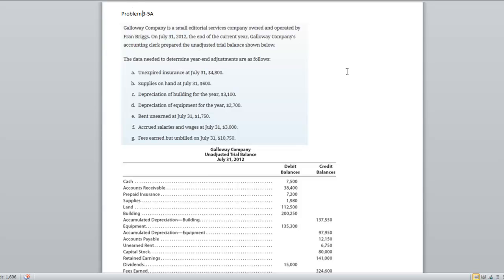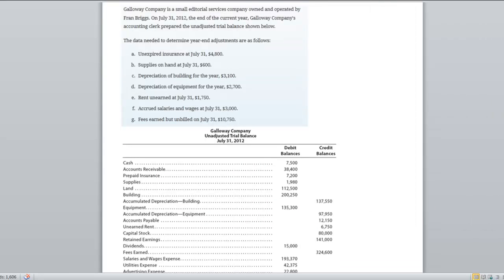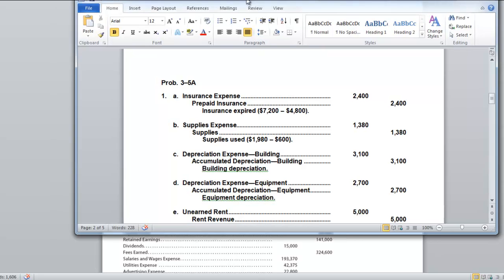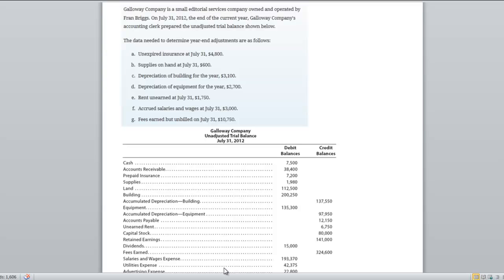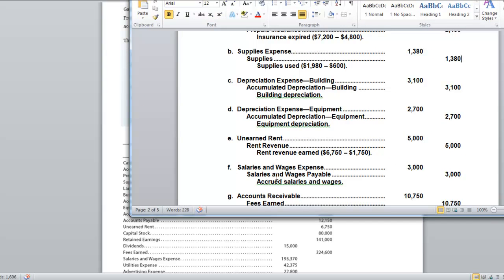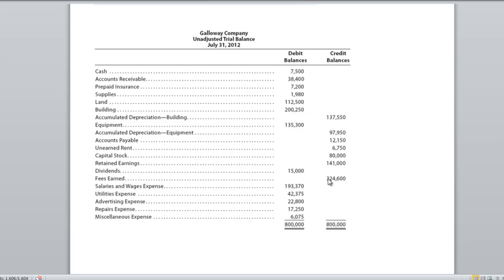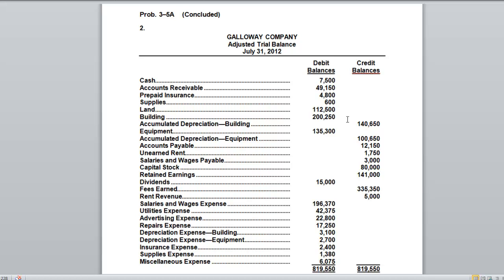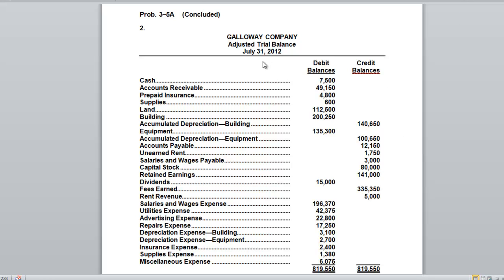ch 3 vid 2 fin acg